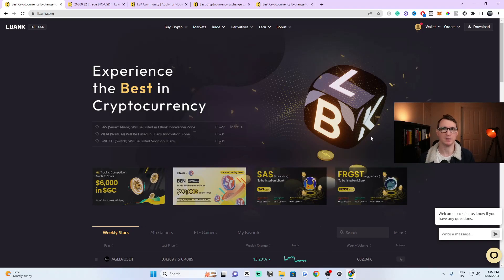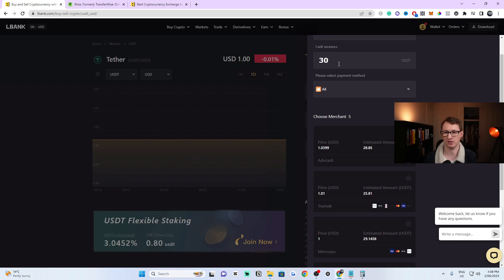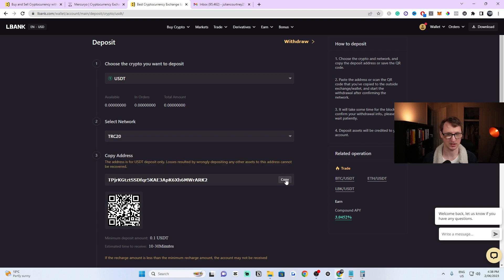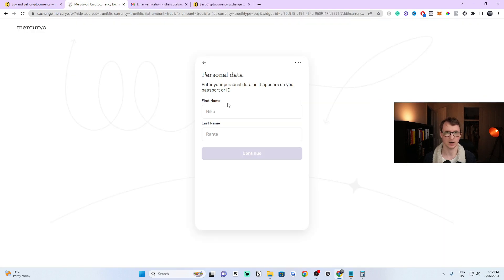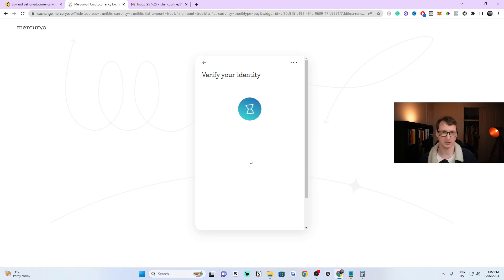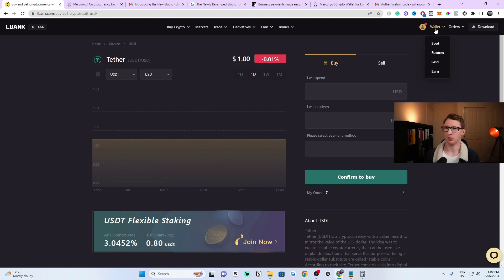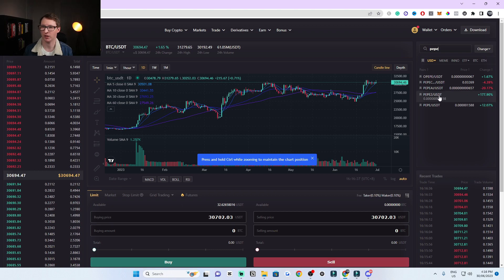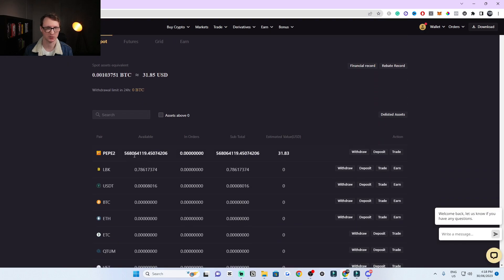How To Deposit On LBank With Your Card Step By Step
Compete guide on how you can buy directly on the platform Lbank, using your debit or credit card with a complete step-by-step guide even a beginner will understand.